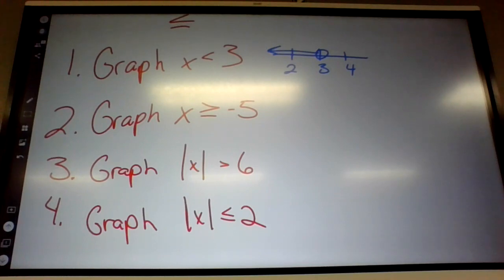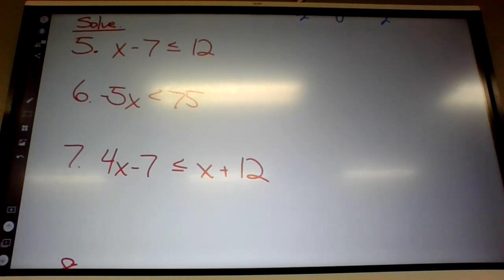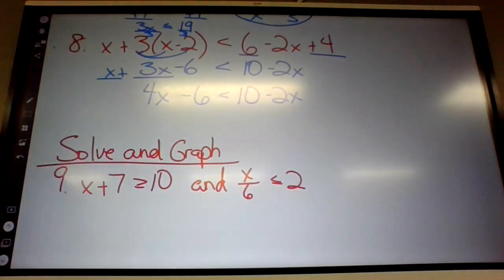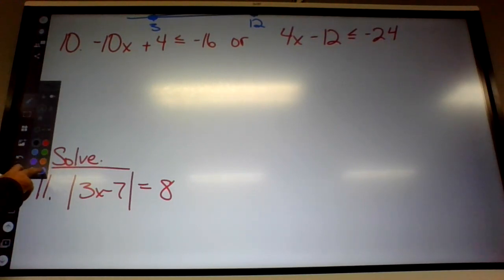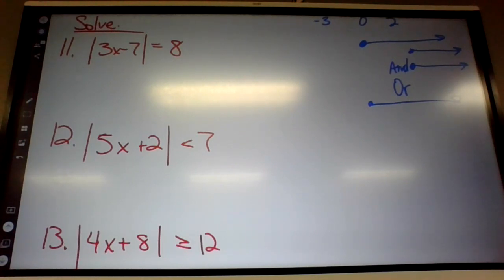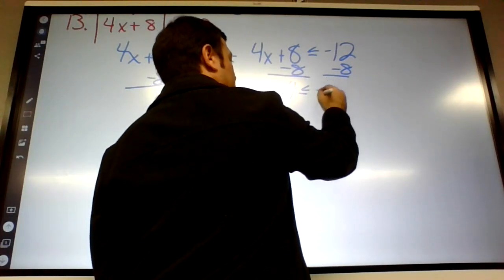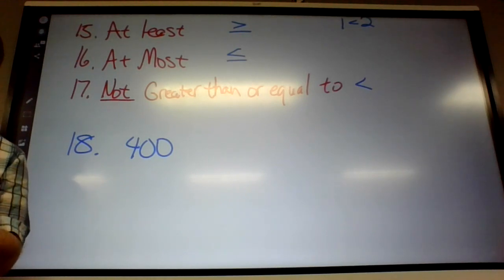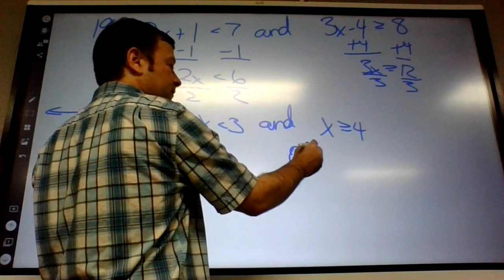Algebra 1 Chapter 4 Test Prep